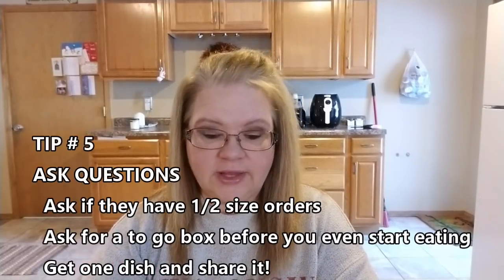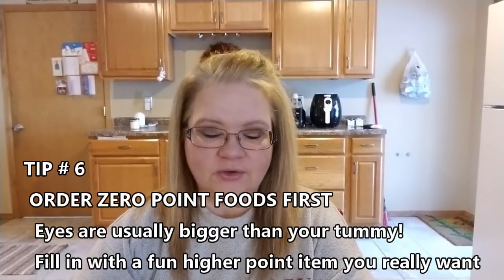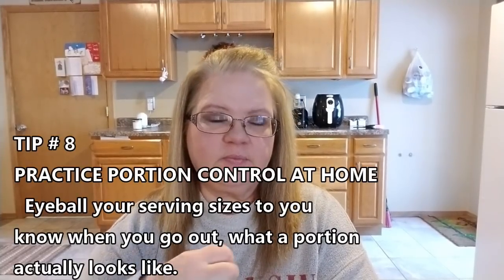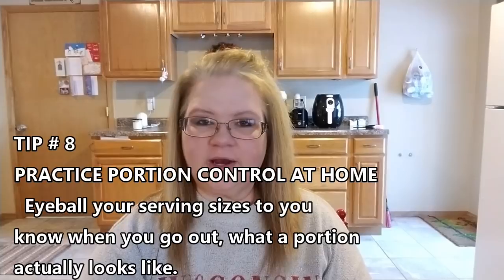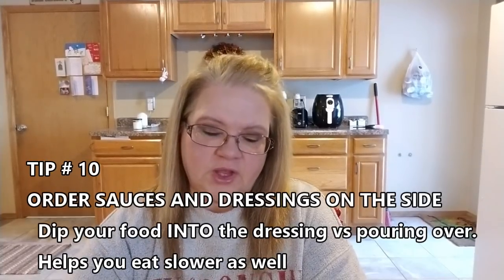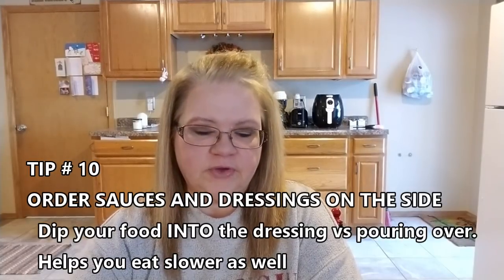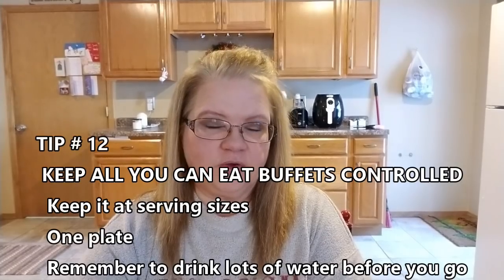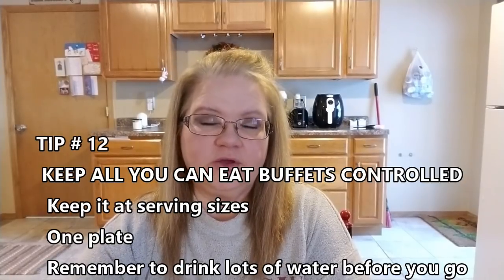14 TIPS ON EATING OUT WHILE ON WEIGHT WATCHERS FREESTYLE | Dining out WW FREESTYLE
My hopes is to help someone along their journey to make better choices when eating out.  Hope you enjoyed the video! Let me know in comments below if there is anything not listed that YOU do when going out!